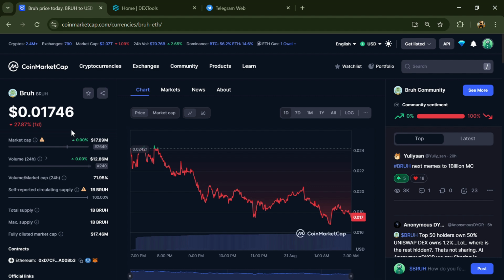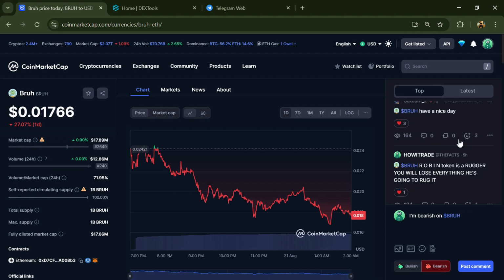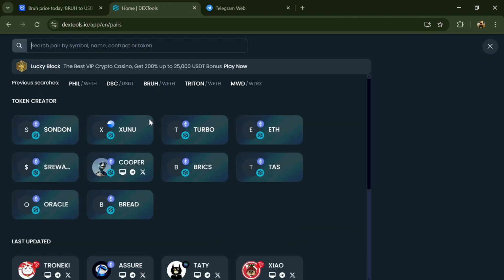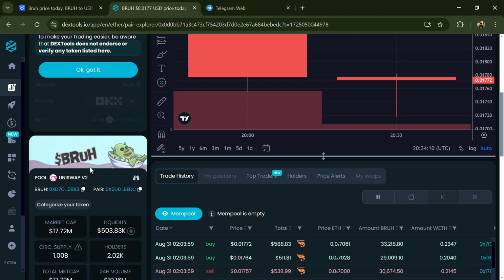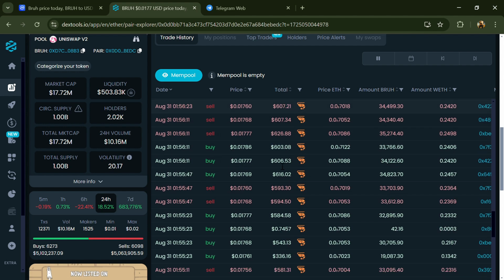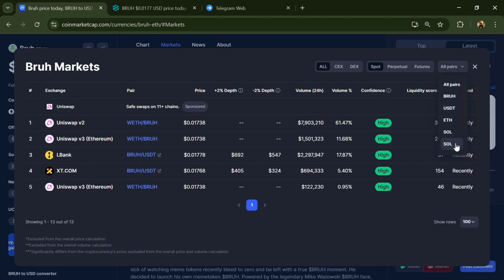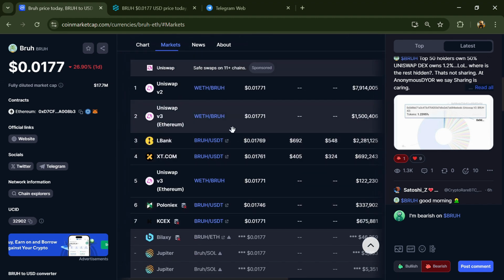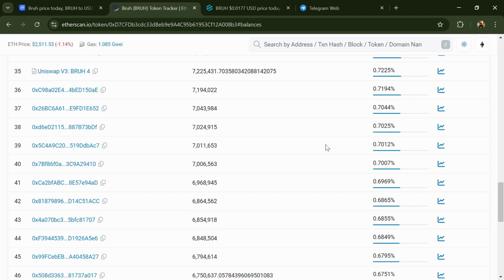Bruh (BRUH) Token is a Legit or Scam